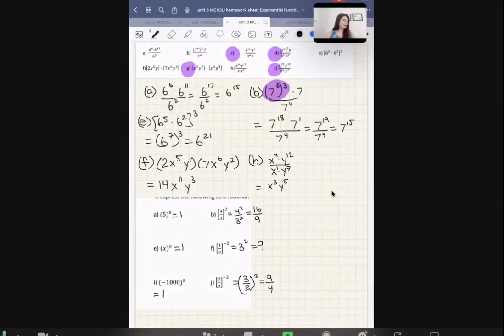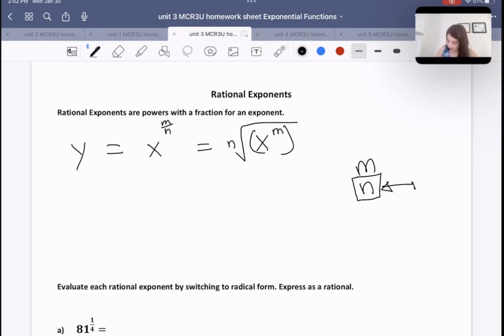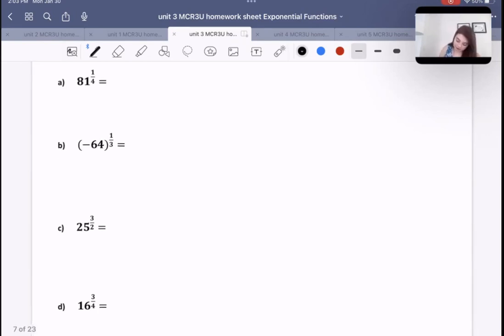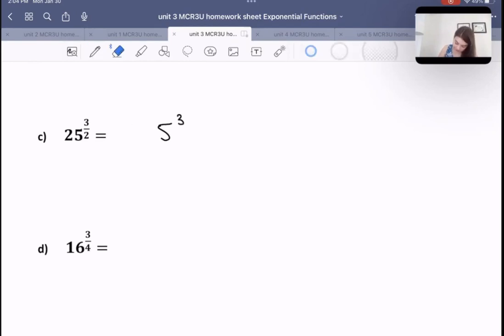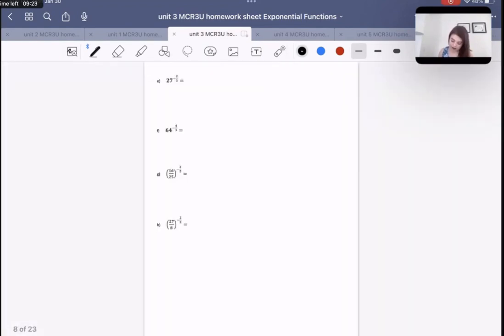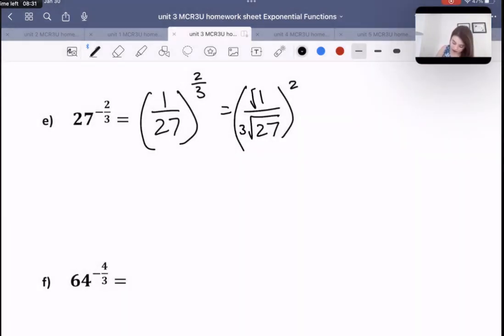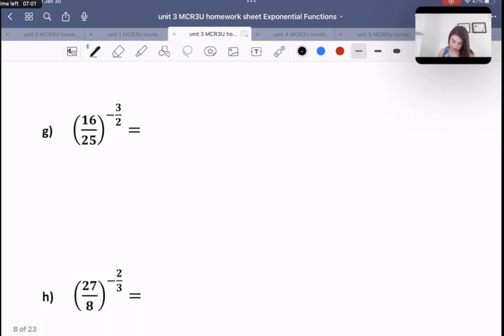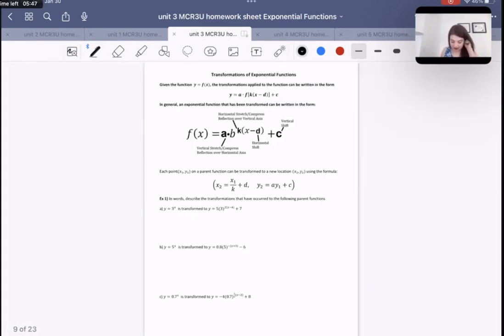Simplifying Rational Exponents